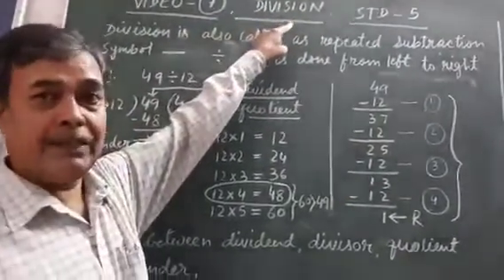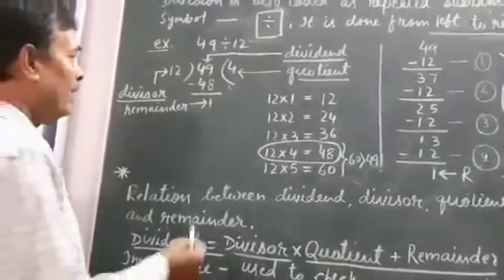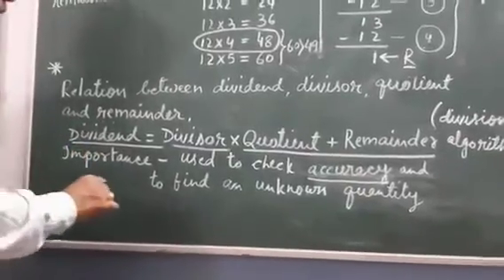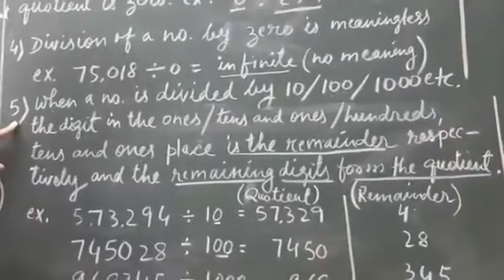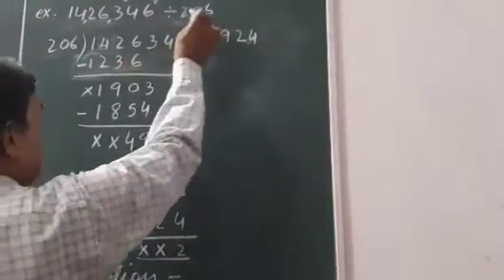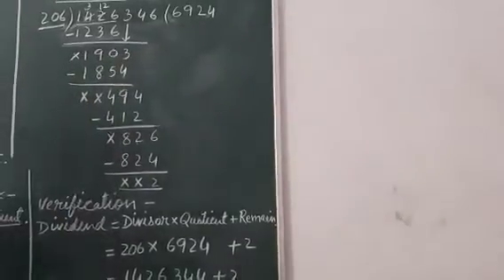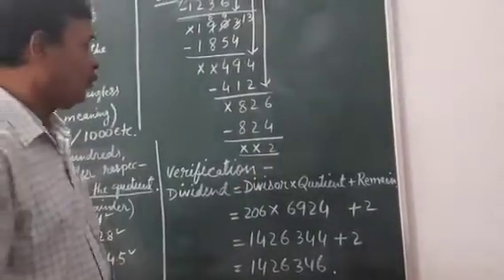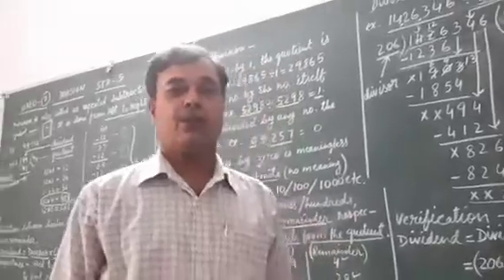Std 5 mathematics by Mr. Anil